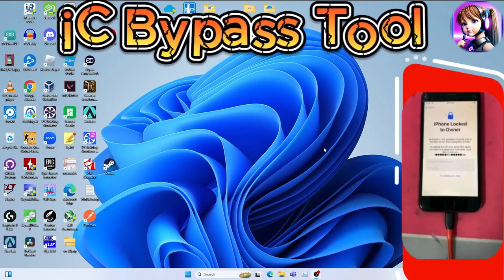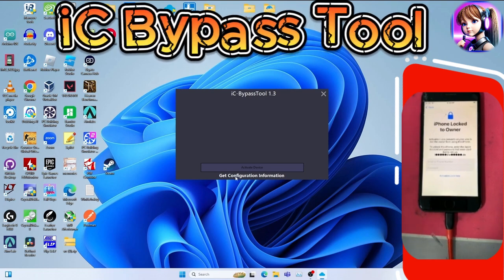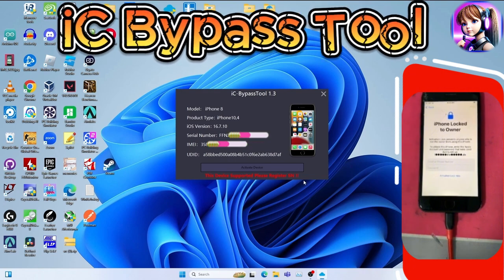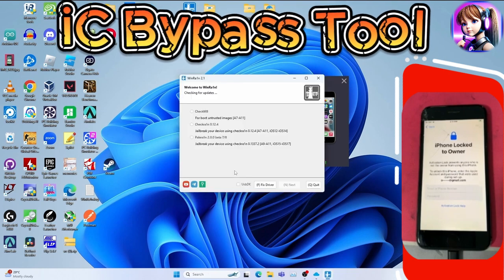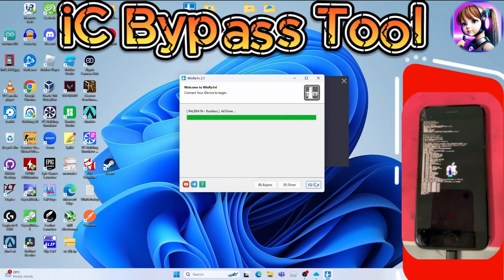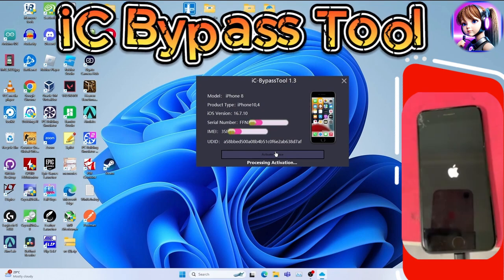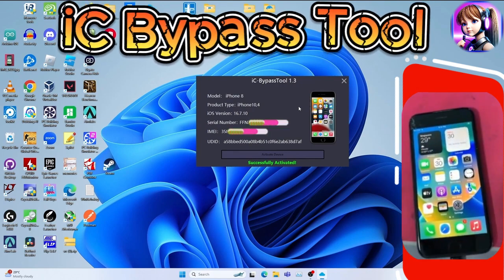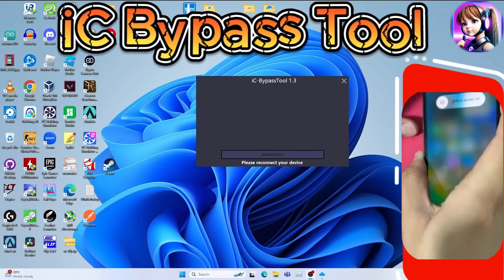iPhone 8 iCloud Activation Lock Bypass With Signal | Anna Solution Zone | iC Bypass Tool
☎️ Telegram Link:- Checkout my channel you will get it there

Anna Solution Zone is not responsible for any misuse of the provided information.